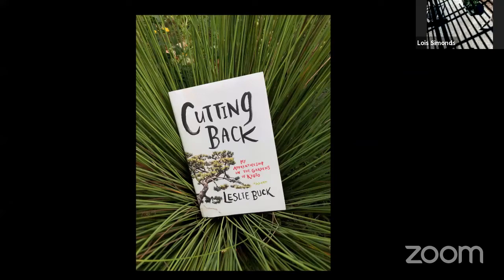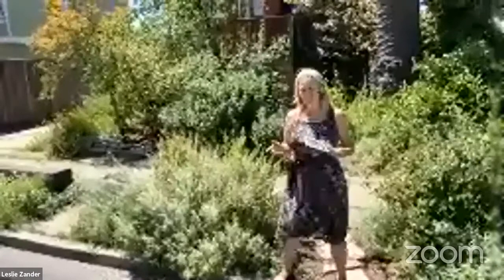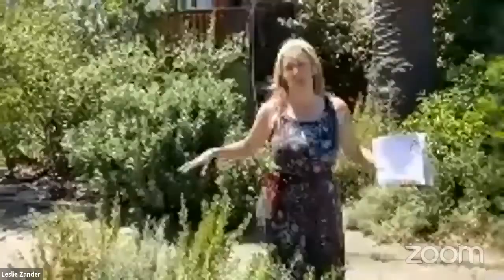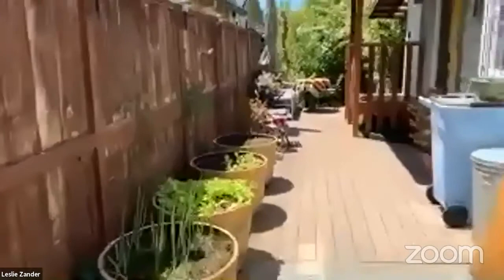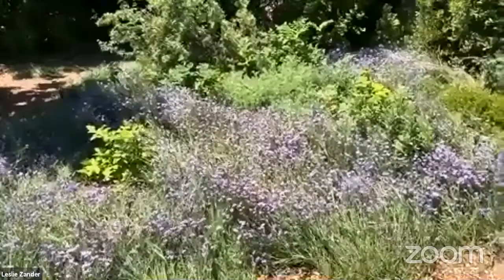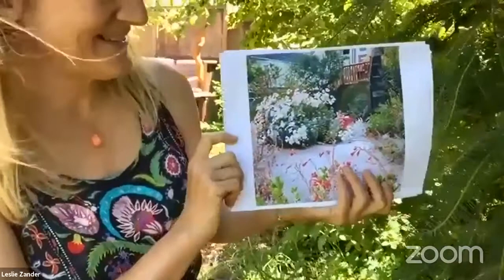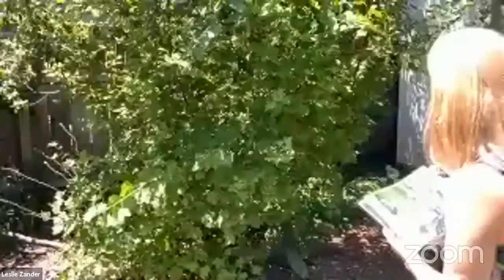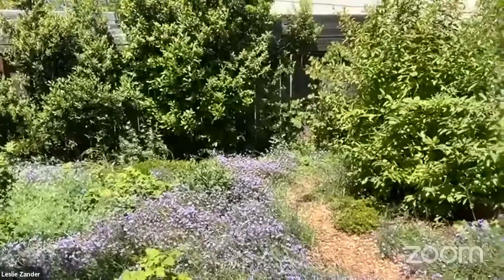Leslie Buck: Gardening with California native plants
Leslie Buck’s native plant garden, located in Berkeley in Northern California, includes a 300 sq. ft. front garden, a 50 sq. ft. parking strip and a 600 sq. ft. back garden, 90% native. The garden was featured on the 2020 online Bringing Back the Natives Garden Tour.